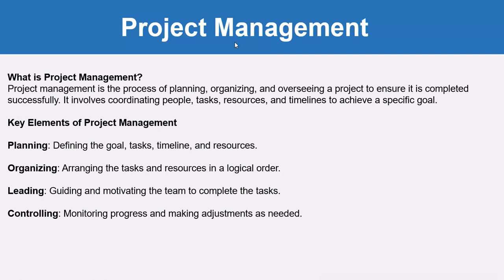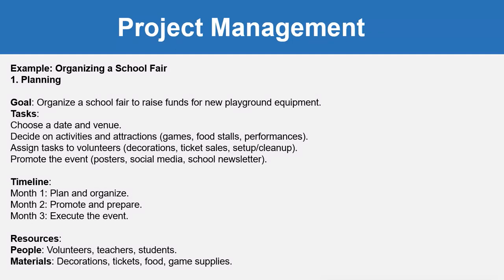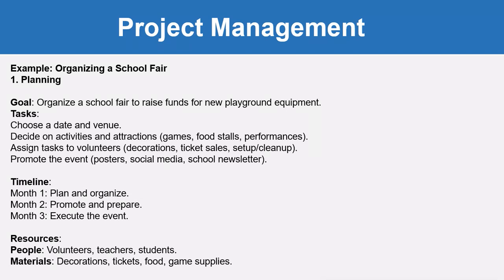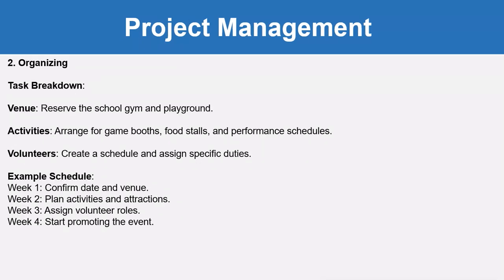Project Management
Project management is the process of planning, organizing, and overseeing a project to ensure it is completed successfully. It involves coordinating people, tasks, resources, and timelines to achieve a specific goal.